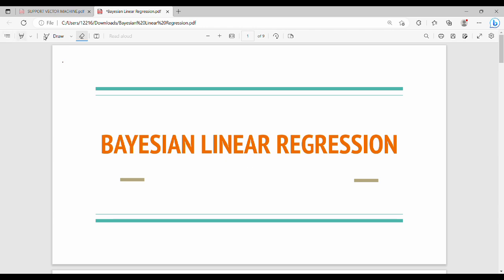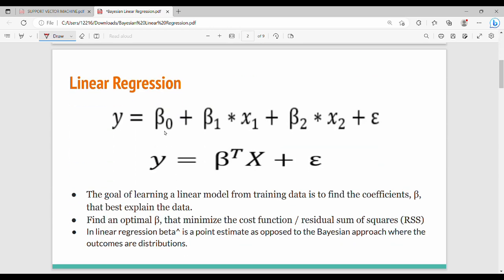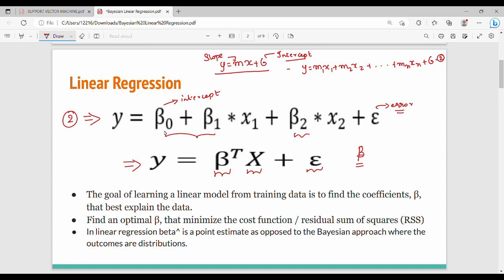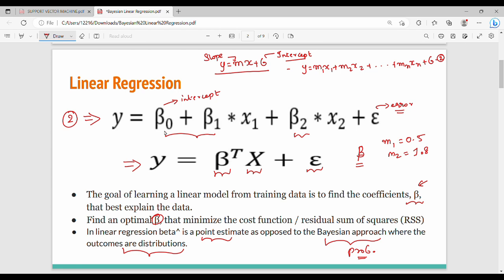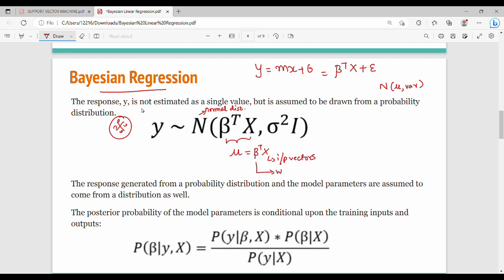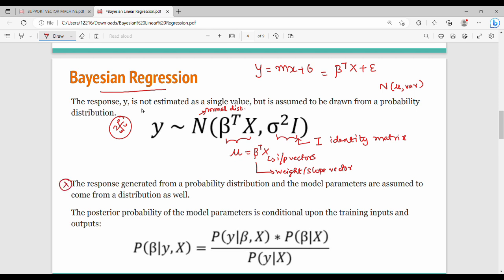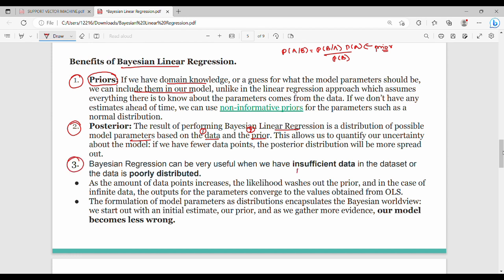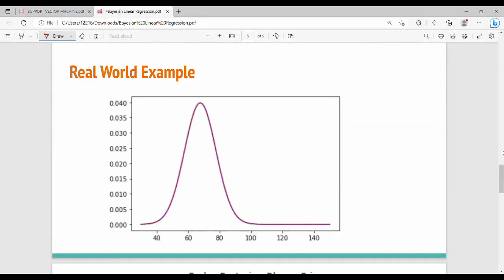3.4.1 Bayesian Linear Regression in Tamil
In this video, I have discussed about basics of bayesian linear regression.